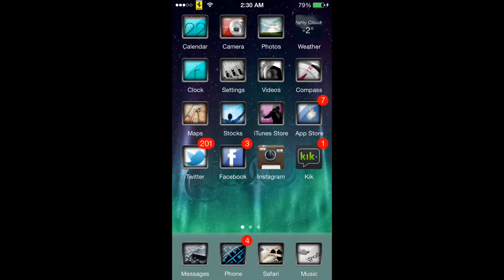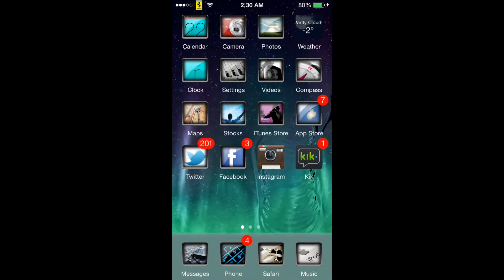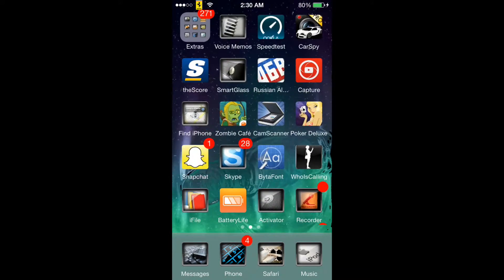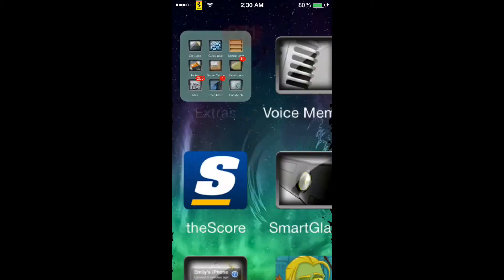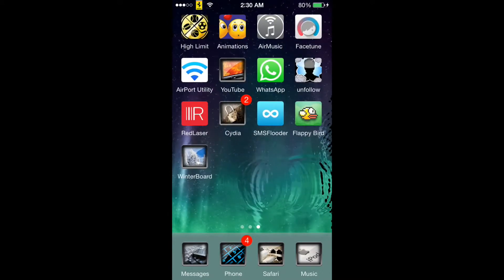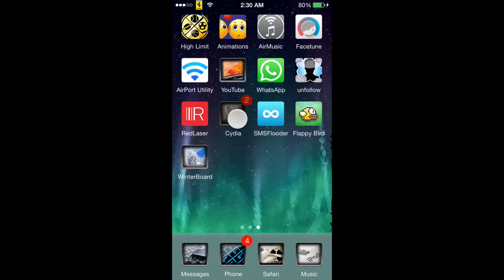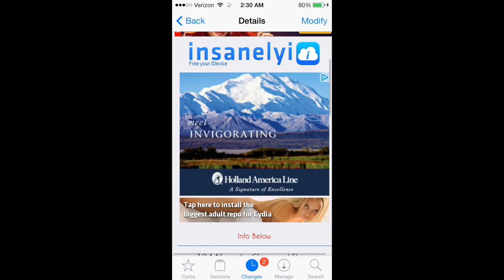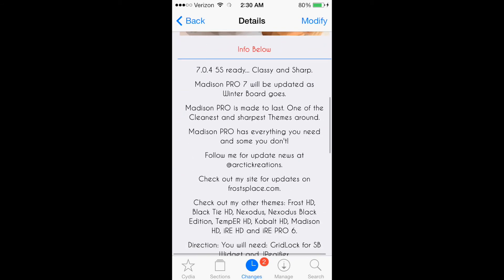Cool Ios7 winterboard theme (madison pro 7)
This is a cool ios7 compatible winter board theme for any of your ios7 devices ! be sure to watch all my other tweak and jail breaking videos!